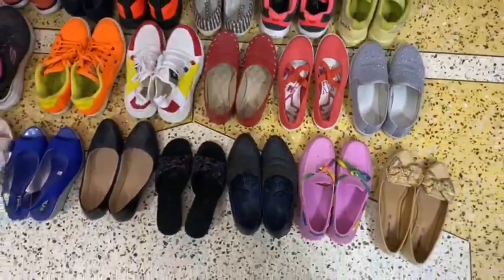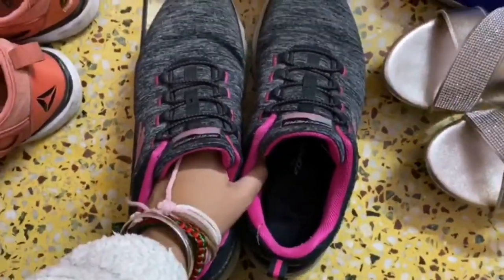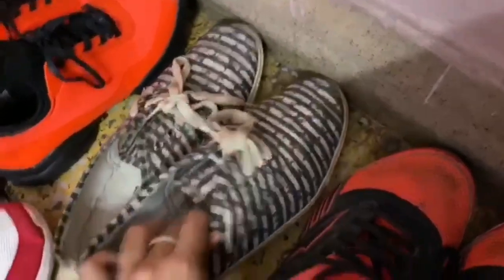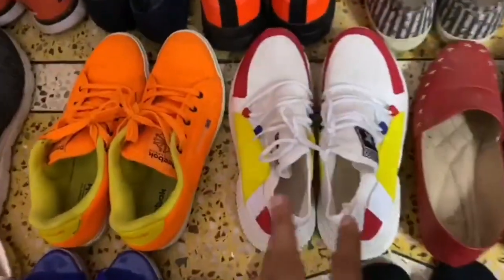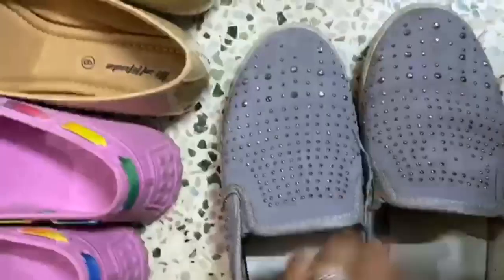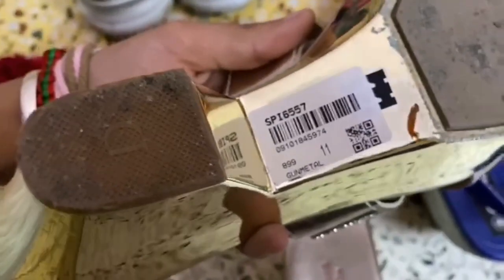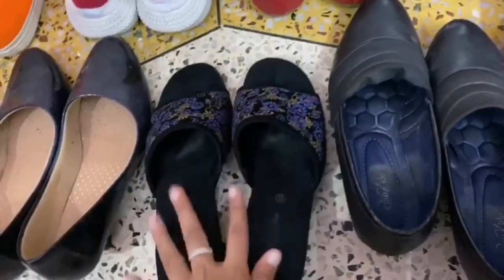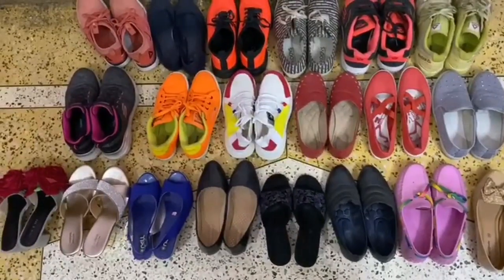Indian Mom Special | My Mom’s NOT-SO-SMALL Footwear Collection 2020 | Shoes & Heels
Hey guys, in today’s YouTube video I have decided to do some different. As international women’s day 2020 is almost here, I thought let’s make a small interesting video featuring my mom.

Since you guys kinda liked my footwear collection. I thought why not make a video on my mom’s not so small footwear collection including heels, shoes, slip ons, bellies, and so much more.

Let me know what you think about this video in the comment section down below.